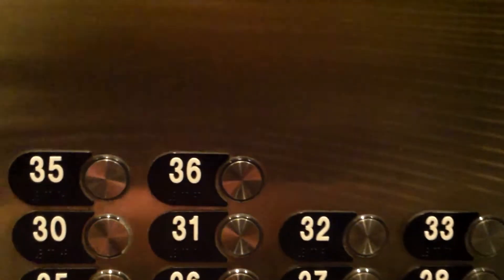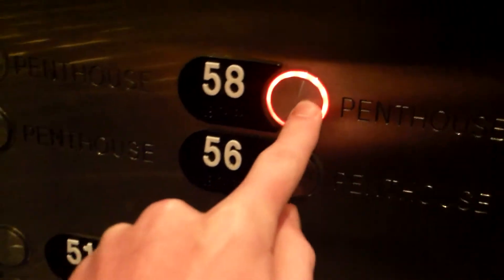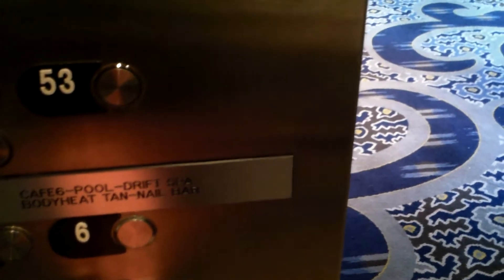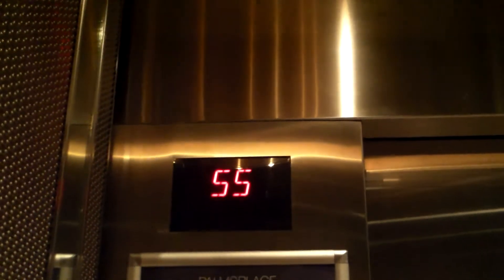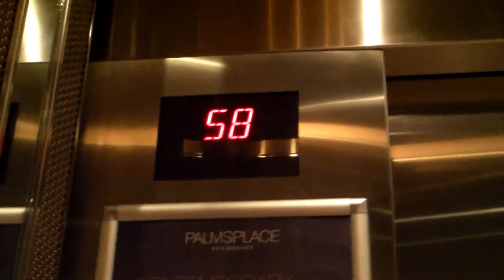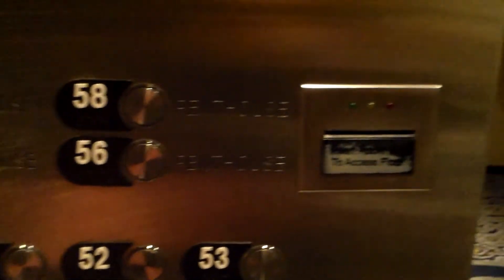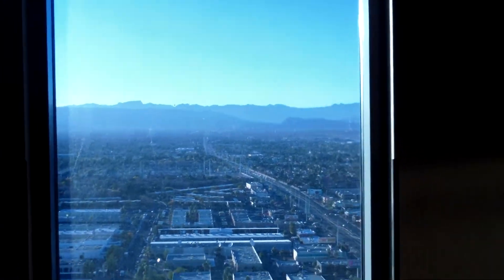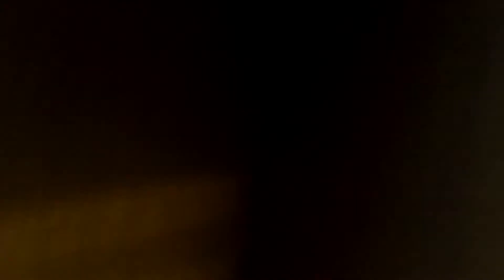Otis Traction Elevators at The Palms Place, Las Vegas, NV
This is the tallest of the towers at The Palms complex in Las Vegas. This is a residential tower, so I was very surprised to see that I could just walk in here, hop right on the elevators and press the top floor (penthouse) button. Out of all the elevators in this complex, these were definitely my favorite. They have the Otis Luxury chime and travel at a fast rate of 1200 FPM. Amazing. The specifications can be found below.

Brand: Otis
Motor Type: Traction
Controller Type: Digital
Modernized: No
Hall Stations: Otis Series 4
-Illumination Color: Red
-Button Type: Some Vandal-Resistant and Projecting Standard
-Panel Finishing: Stainless Steel
-ADA Compliant: Yes
Hall Lanterns: Otis Series 3
-Illumination Color:
  -Up: Green
  -Down: Red
-Lantern Style: Standard Series 3
Cab Stations: Otis Series 4
-Illumination Color: Red
-Button Type: Projecting
-ADA Compliant: Yes
Indicator: Otis Series 4
-Illumination Color: Red
Cab Lanterns: None
Phone: Otis
-ADA Compliant: Yes
-Location of Phone: On Panel
Door Type: Center Open
-Safety Sensor Type: Infrared
Fire Service: Phase I and Phase II 2000 Code
Capacity: 3500 Lbs
Speed: 1200 FPM
Floors Served: *L(Lobby), 2, 6 8-12, 15-39, 50-53, 55-58
Cab Design Description:
-Floor: Gray Carpet
-Walls: Textured Stainless Steel, Mirrors
-Ceiling: Stainless Steel
-Front and Door: Stainless Steel
Other Observations or Details: The floor count on these elevators seems to skip certain floors with a 4, but not all.